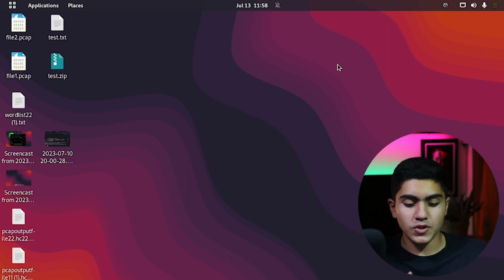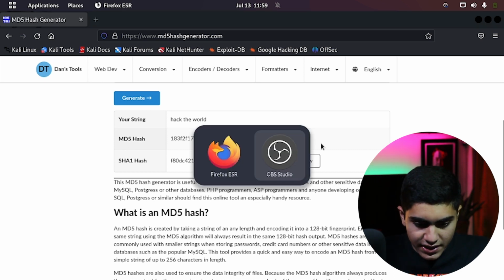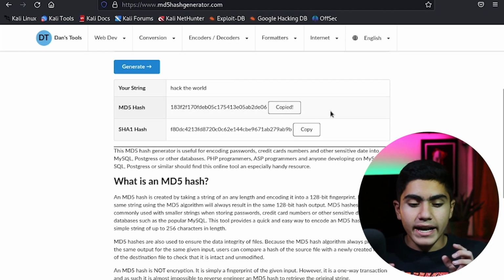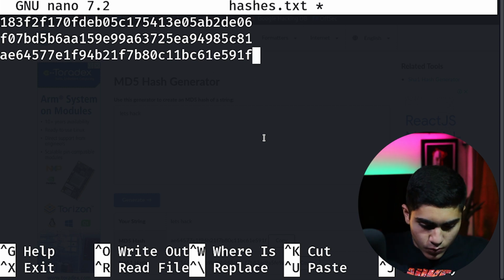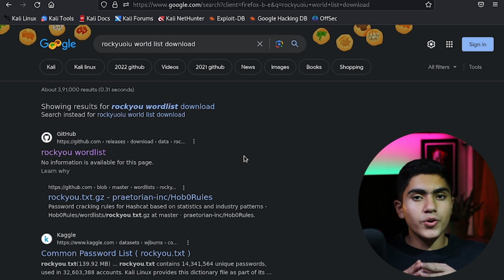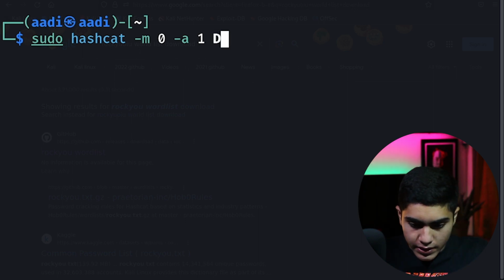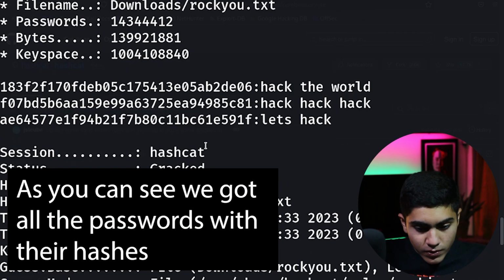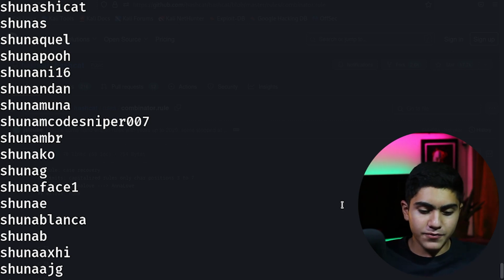Unlocking the Secrets: Mastering Hash Cracking with Hashcat | Let's Hack (2023)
In this power-packed video, dive deep into the world of hash cracking as we unveil the extraordinary capabilities of Hashcat, the ultimate tool for cybersecurity professionals. Join us on our cutting-edge Cybersecurity YouTube Channel as we demonstrate the art and science behind cracking hashes like a pro.

Discover the ins and outs of Hashcat's formidable arsenal and witness firsthand how it conquers encrypted passwords and cryptographic hashes with lightning speed and precision. Our expert-led tutorial provides step-by-step guidance on harnessing Hashcat's immense power, ensuring you have the skills to tackle the toughest security challenges.

Stay one step ahead of hackers and enhance your cybersecurity prowess as we explore advanced techniques, tactics, and strategies for cracking hashes. Gain a deep understanding of various hashing algorithms and learn how to optimize Hashcat for maximum efficiency, unleashing its true potential in your quest for digital protection.

Whether you're a seasoned cybersecurity professional, an aspiring ethical hacker, or simply intrigued by the world of cryptographic challenges, this video is your gateway to mastering hash cracking with Hashcat. Unlock the secrets, enhance your skills, and fortify your digital defenses. Join our Cybersecurity YouTube Channel today and embark on an exciting journey towards becoming a true cybersecurity expert.